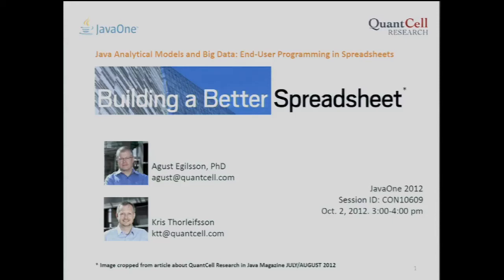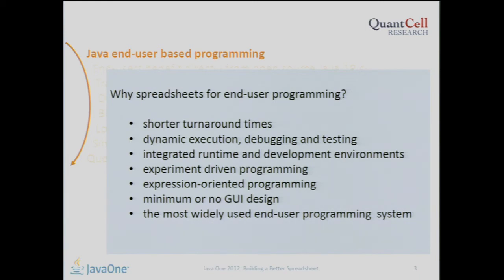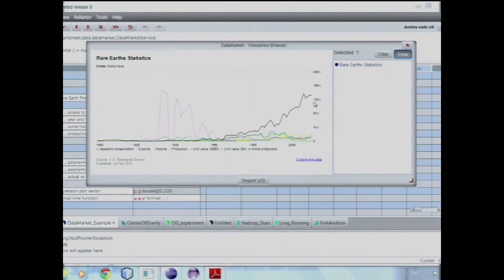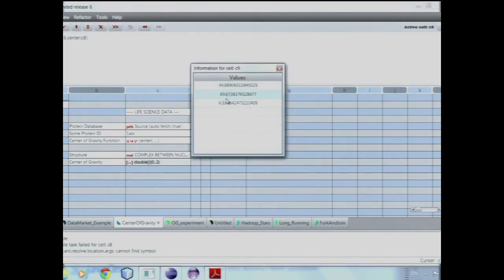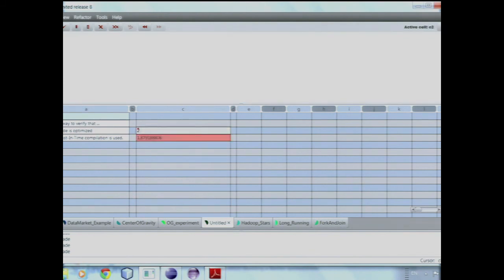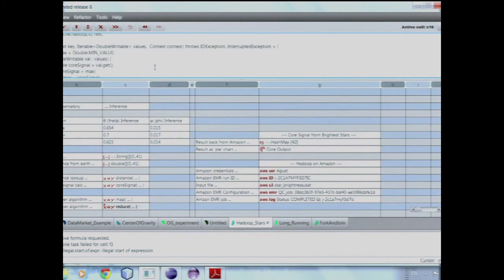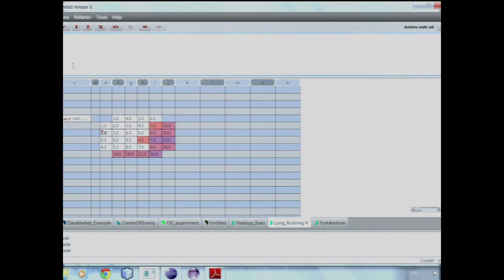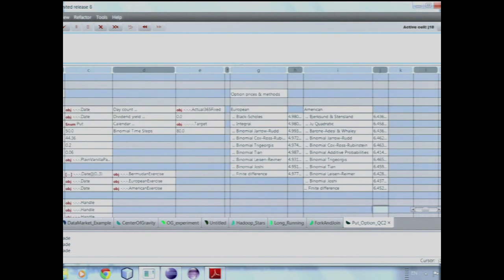Java Analytical Models and Big Data: End User Programming in Spreadsheets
Spreadsheets are popular for building analytical models in financial services and industry. Their unique advantages include short turnaround time, dynamic execution, integrated testing and debugging, and minimum need for UI design and coding. Enabling users to work with virtually all Java APIs, analytical libraries, and visualization tools in the spreadsheet environment results in a powerful end user programming tool for rapid prototyping, development, and deployment of Java-based analytical models and apps. This presentation demonstrates this and shows how complex financial models, machine learning, and MapReduce algorithms can be quickly assembled in a spreadsheet and deployed to the Amazon EC2 cloud and to other deployment paths.